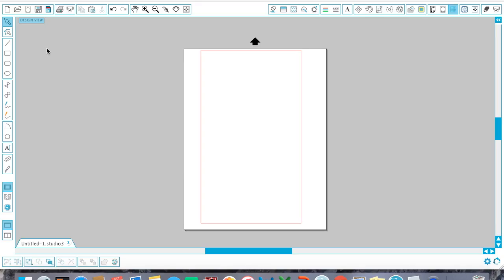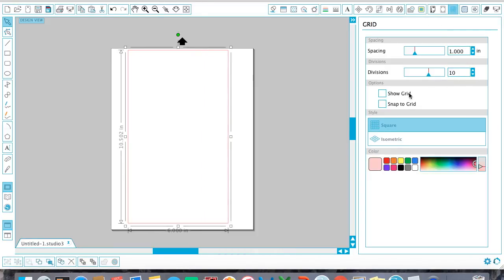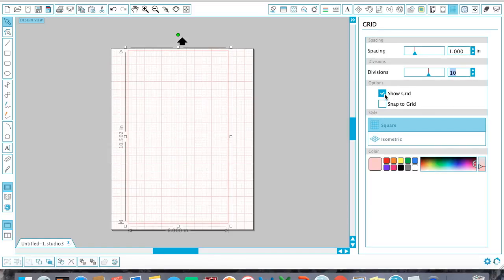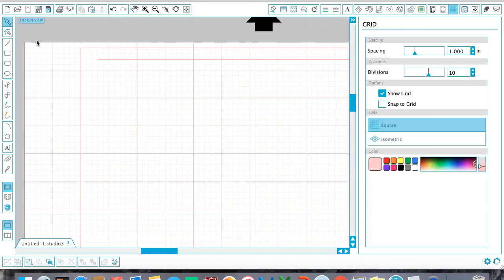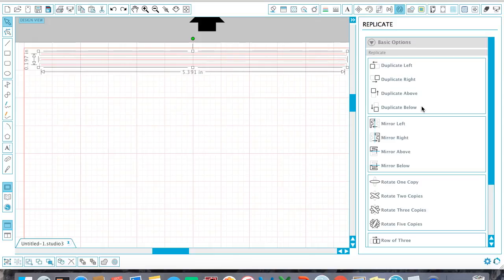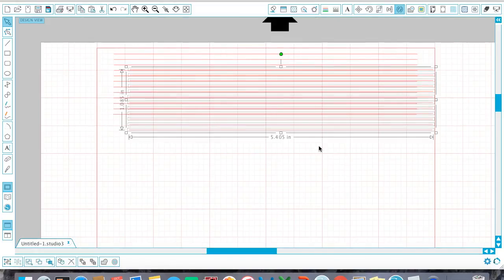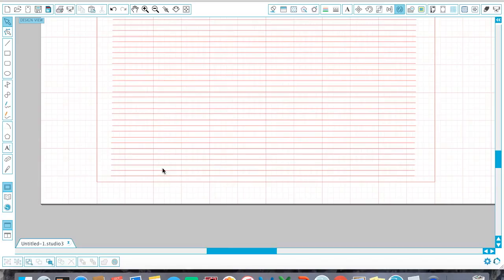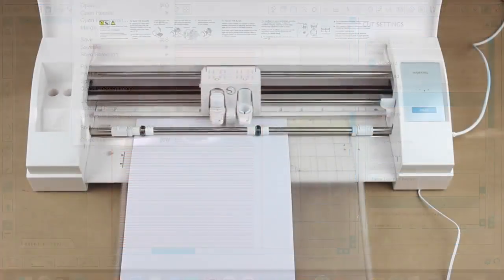Creating Flower Center Files using Silhouette Cameo | Flower Center #7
Hi everyone! This video is how I use the Silhouette Studio software to create my flower center files - what I call the "fringe cut" piece - for my paper flowers. You do not need a cutting machine for these centers, but it sure makes it easier to do!

The machine is called a SILHOUETTE CAMEO 3. I am using v3 of the Silhouette Studio software.

I do not have an etsy shop open at this point.

MATERIALS |
* 65lb / 176 gsm card stock (paper weight)
* Glue gun + glue sticks (hi temp)